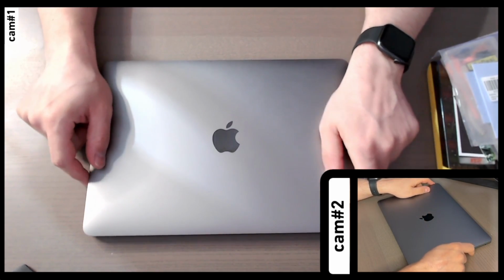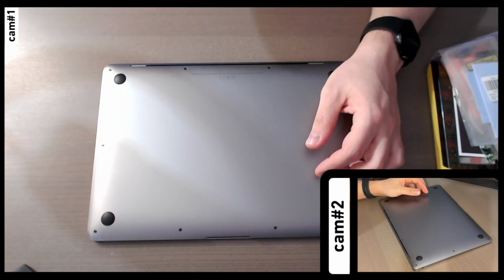Thermal Pad Mod - M1 MacBook Air - LGN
It had to be done and it was done! Right after seeing how poorly PoE performed, in part due to throttling because of excess heat, I decided to quickly install the thermal pad mod to continue with my further testing.

Here I basically just install the thermal pads so that I can continue later testing games with the modded machine.

Real testing results is yet to come.

Chapters
00:00 Intro
00:07 System Specs
00:28 Path of Exile Test
00:35 Mod intro
00:52 Mod unscrew
01:13 Uncovered MBA
01:25 Thermal Pad thickness
01:45 Thermal Pad Install
02:21 Final result close-up
02:38 Reassembly
03:10 Future testing

► Fuel my work (buy me coffee or a can of Monster)

► My Gear:
M1 MacBook Air
HDMI Capture Card
Apple AV-HDMI USB-C Adapter
Emtec USB-C Hub
XBOX Gaming Controller
Logitech StreamCam
Logitech MX Keyboard
LG 27" 4K Monitor
Tonor TC-40 Microphone